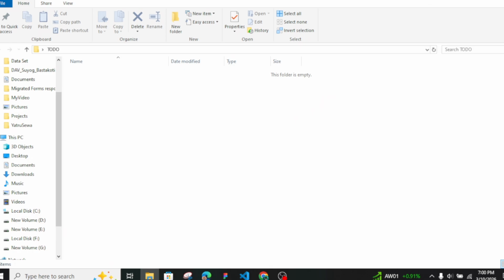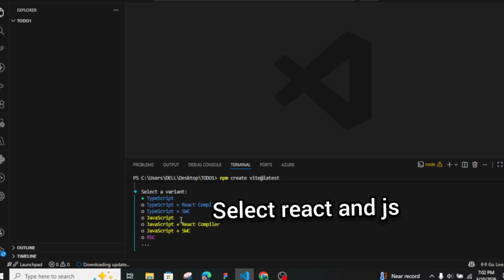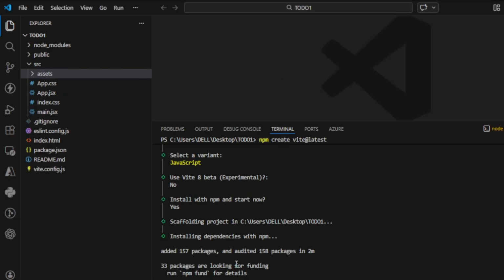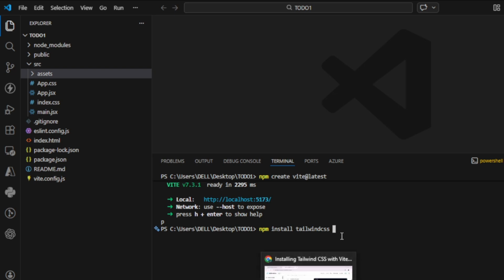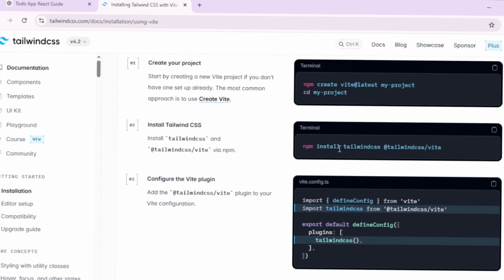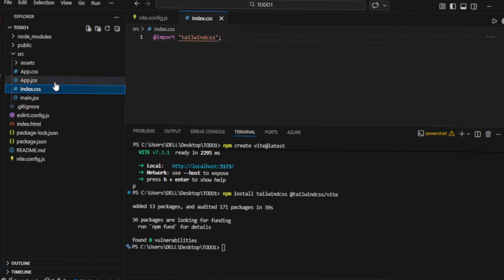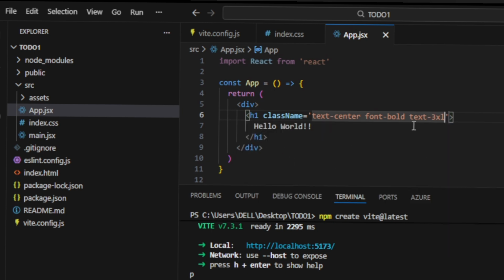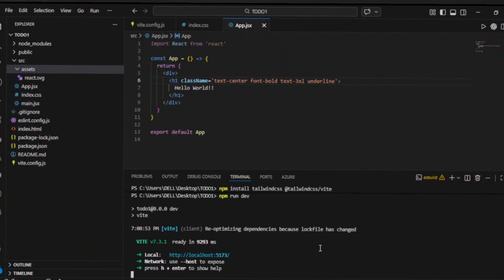How to setup React and Tailwind CSS for the first time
In this video, you'll learn how to set up React and Tailwind CSS from scratch perfect for beginners!

If you're starting your frontend development journey, this step-by-step tutorial will guide you through installing React, configuring Tailwind CSS, and getting your first project ready in minutes.

What you'll learn:
• How to create a React app
• How to install and configure Tailwind CSS
• How to link Tailwind with React
• Basic project structure setup

By the end of this video, you'll have a fully working React + Tailwind project ready to build modern UI!

Perfect for:
• Beginners in web development
• Students working on projects (like MERN stack apps)
• Anyone wanting to learn modern UI design quickly